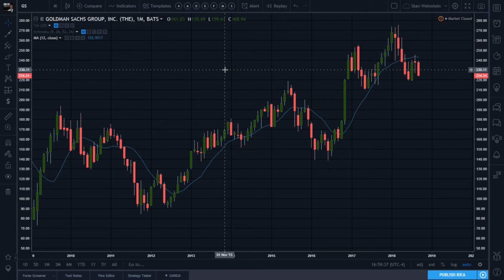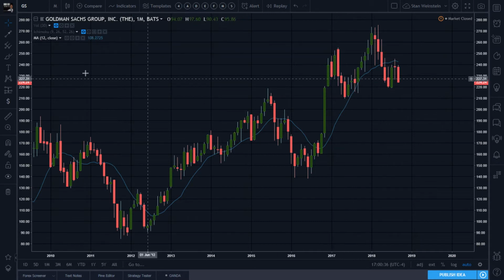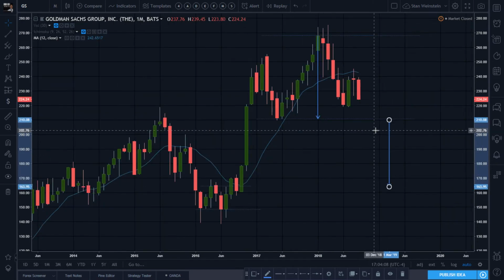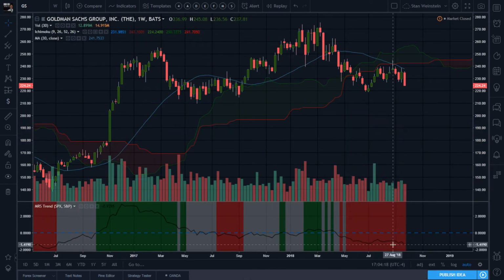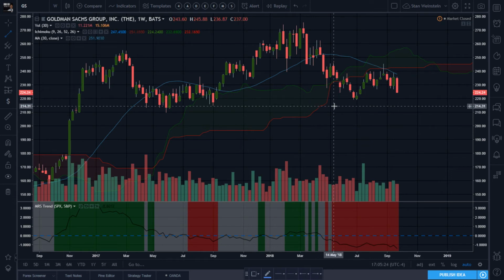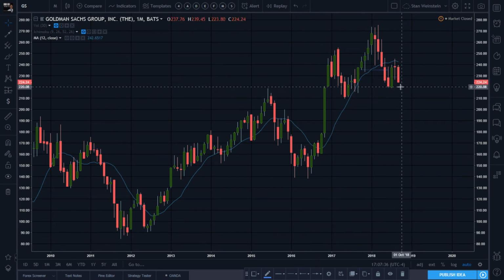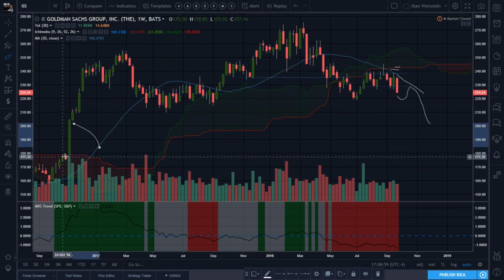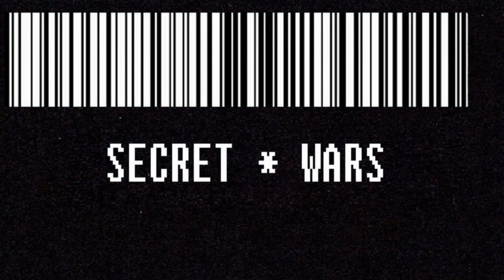Secretwars #0212 - Goldman Sachs joining the Stage 4 party!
Clues to seek when identifying a "safe area" for entry! $gs $study